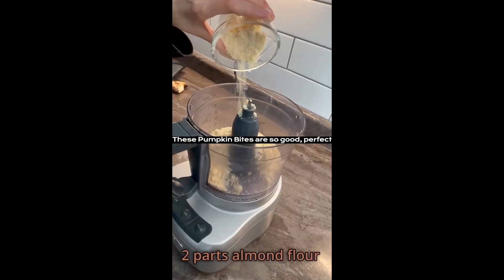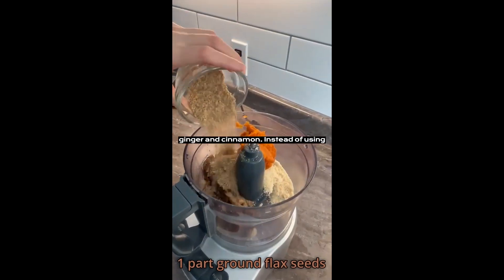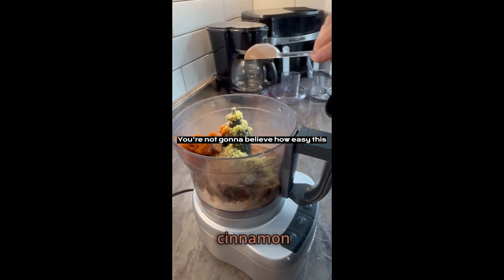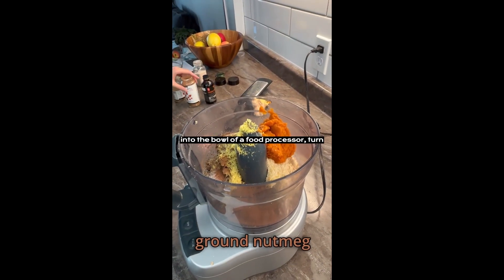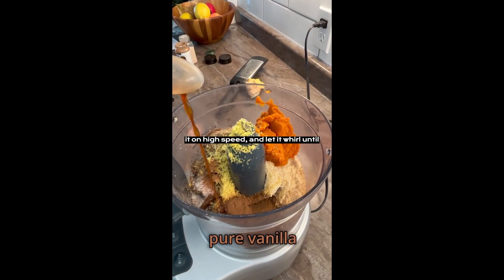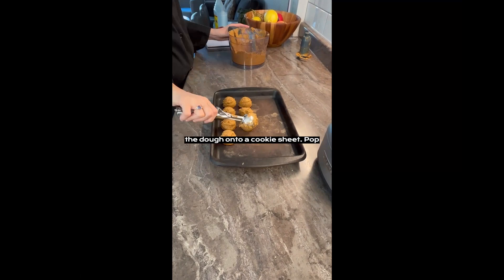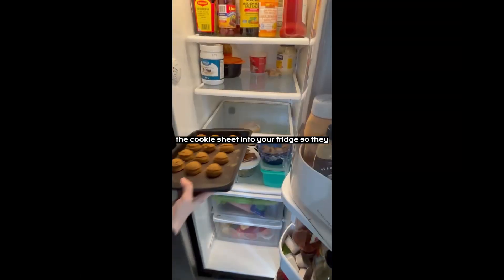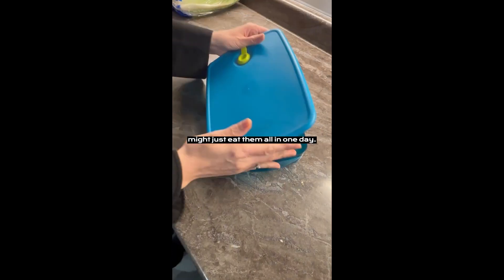Fast and Easy Pumpkin Pie Bites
In today's episode, we're concocting a batch of Plant-Based, Gluten-Free, Sugar-Free Pumpkin Pie Bites that'll have your taste buds doing the happy dance!

Join us on this wild ride as we throw caution to the wind and cook up a storm without a recipe in sight. Armed with nothing but our wits and some wholesome, plant-based ingredients, we're about to embark on a culinary adventure like no other.

Desserts that don't have sugar? Where there's a whisk, there's a way!

Here's a list of tips for making luxurious pumpkin bites:

Place  2 parts almond flour (or any nut flour) and 1 part each ground flax seeds, and soaked dates add in vanilla, cinnamon, nutmeg, ground cloves, salt and fresh ginger to taste into the bowl of a food processor.

Cover the food processor with a towel to reduce noise and splatter.

Blend on high speed until a homogenized dough forms.

Scoop into balls and place on a cookie sheet.

Allow bites to set in the fridge until firm.

Store in an airtight container in the freezer for up to 30 days.